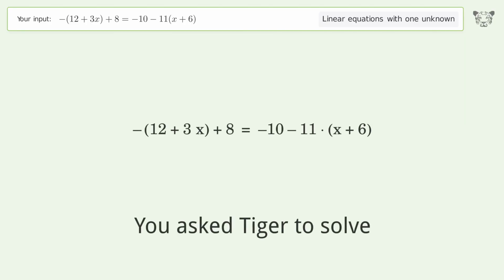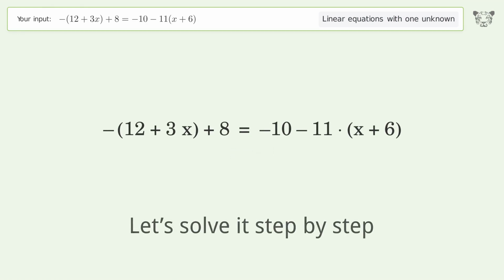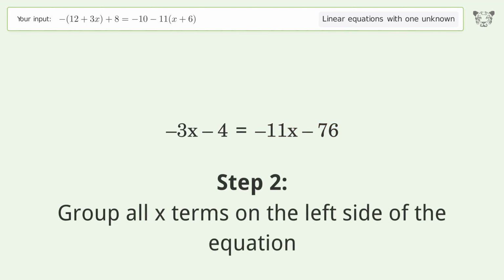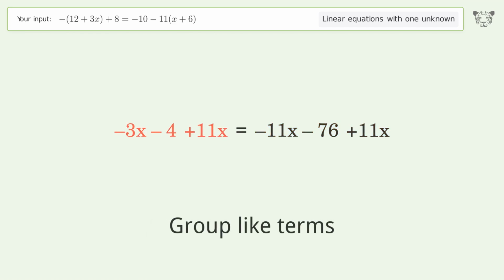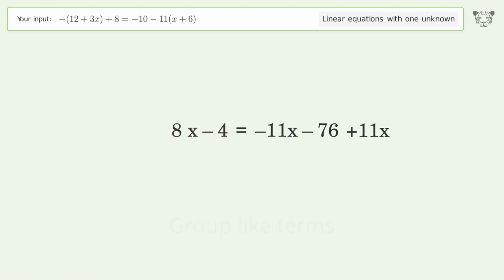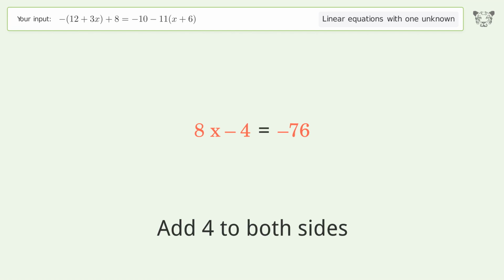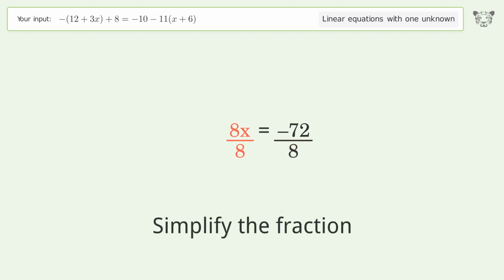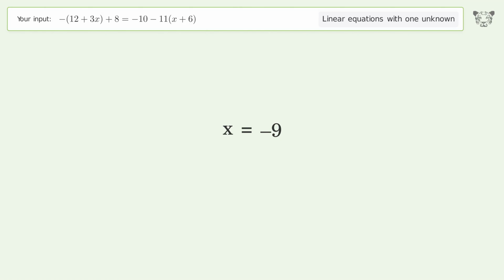Solve -(12+3x)+8=-10-11(x+6): Linear Equation Video Solution | Tiger Algebra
Struggling with -(12+3x)+8=-10-11(x+6)? Watch our step-by-step video on Tiger Algebra to master this linear equation effortlessly.